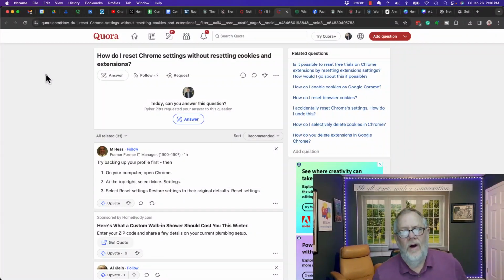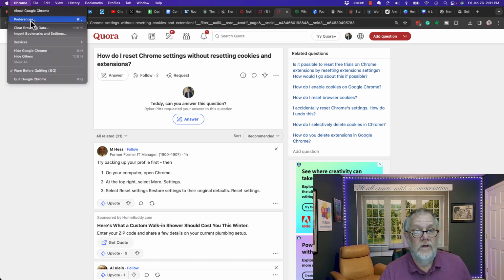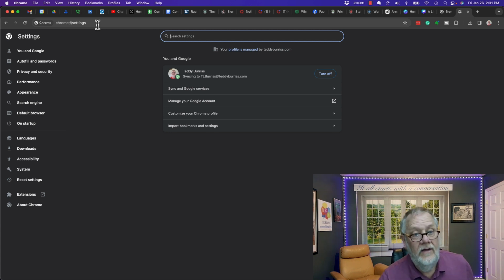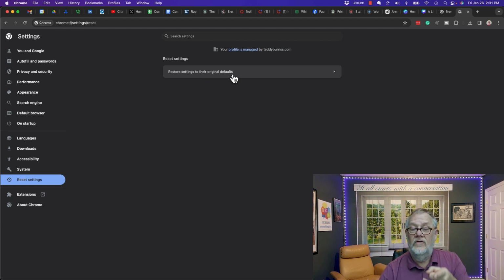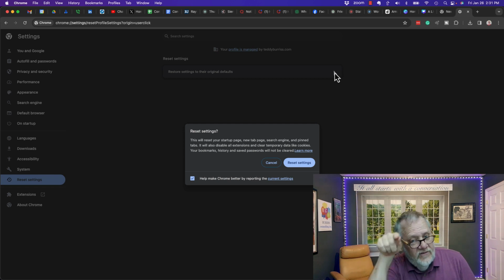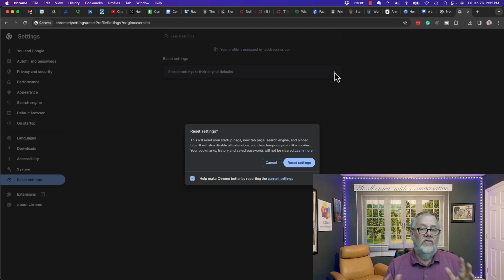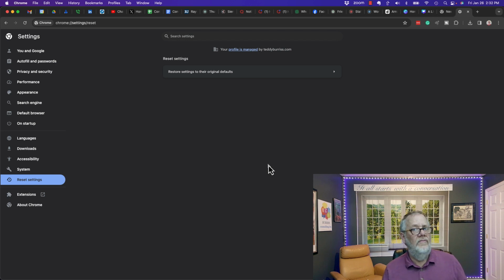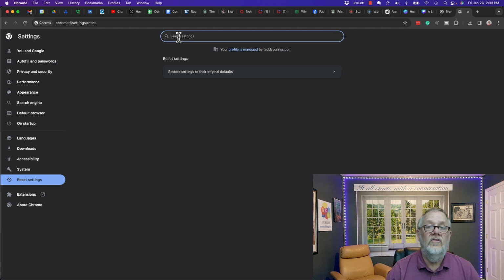Can I Reset Chrome and Keep all of my Cookies?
I introduce you to the Reset Chrome Option and my recommendation for another tactic to get Chrome to work better for you